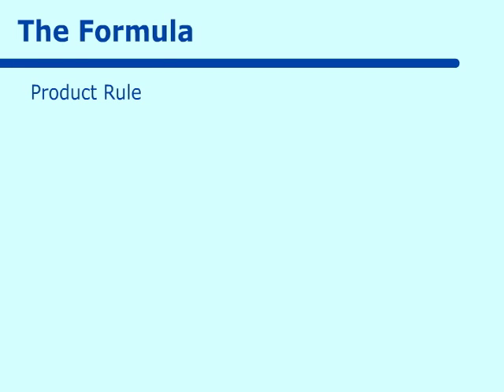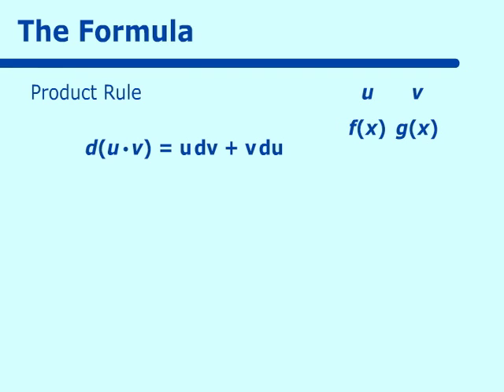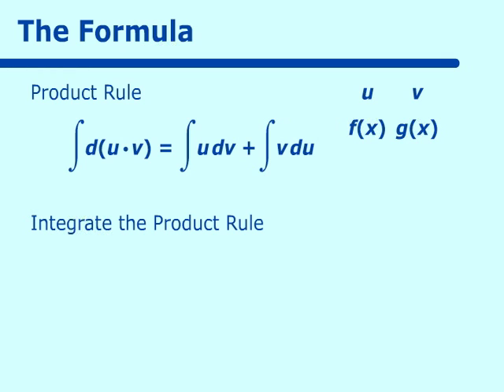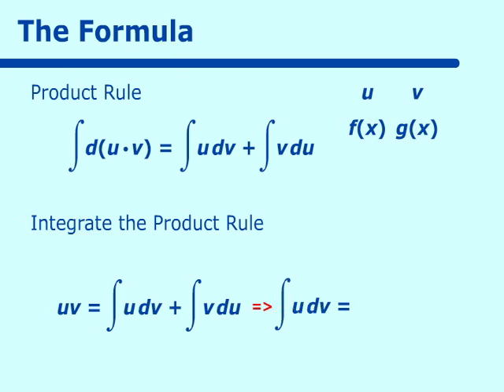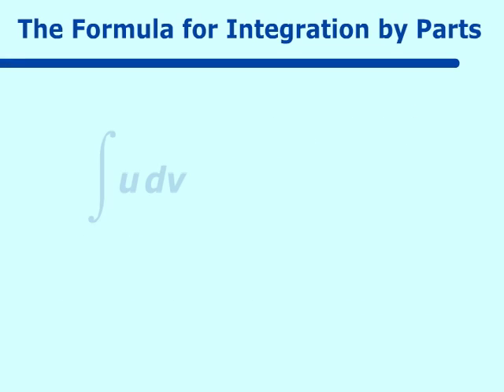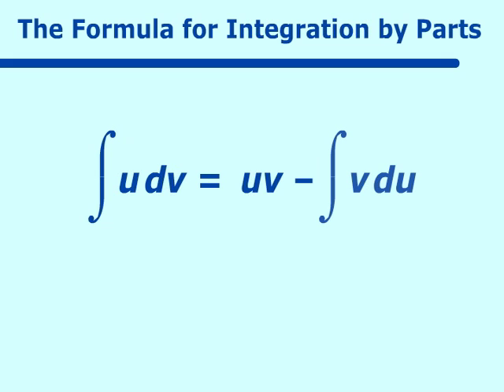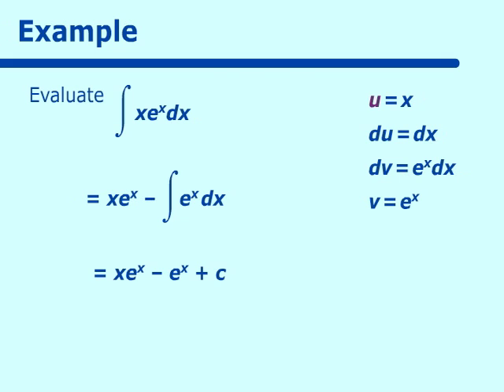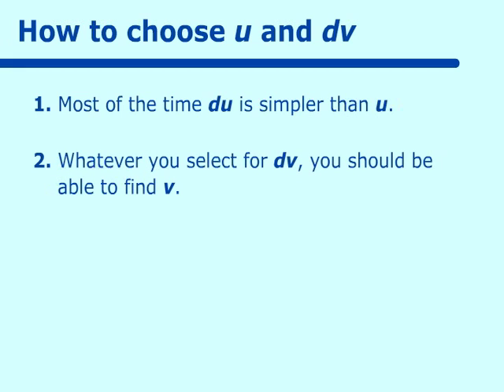Integration by Parts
Part of the NCSSM Online AP Calculus Collection: This video deals with integration by parts.